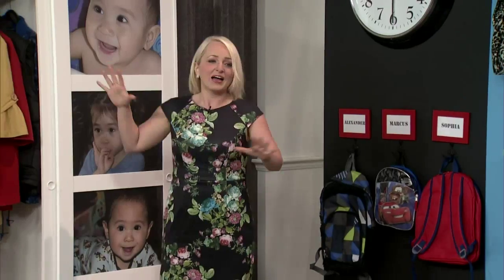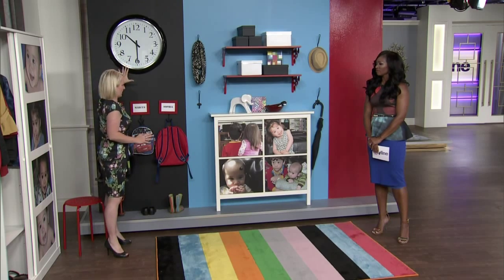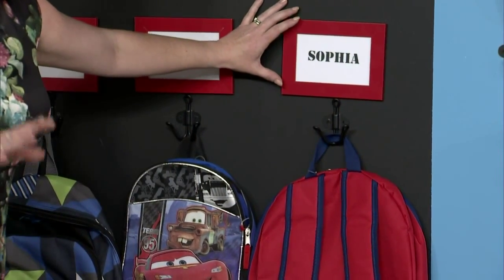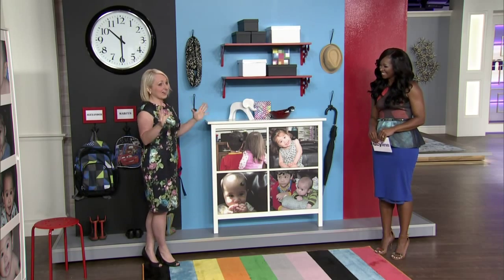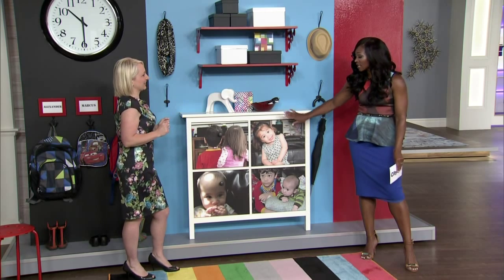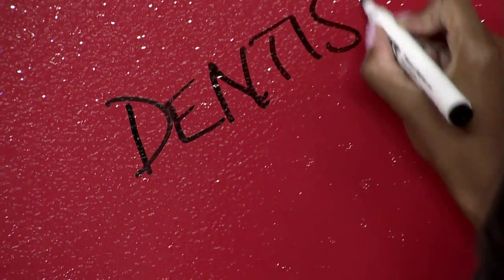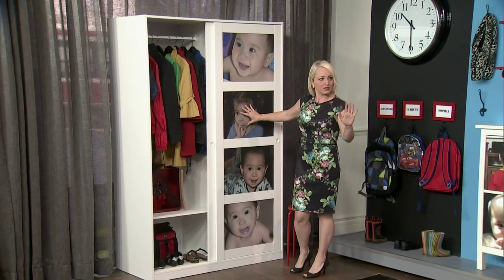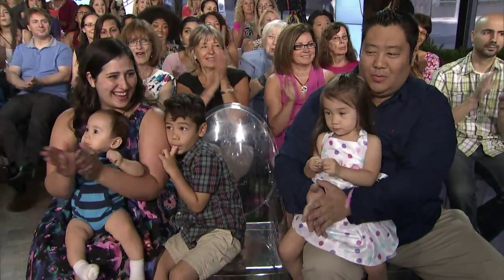How to organize a kid-friendly foyer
DIY expert Leigh-Ann Allaire Perrault helps the Toronto-area Su family of five get their foyer in order.